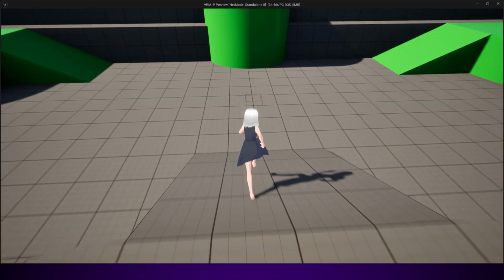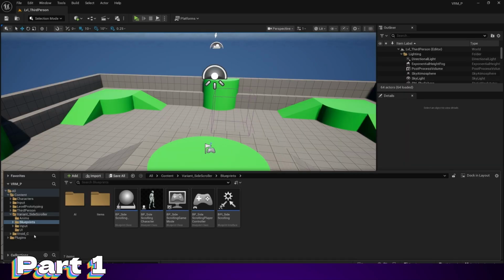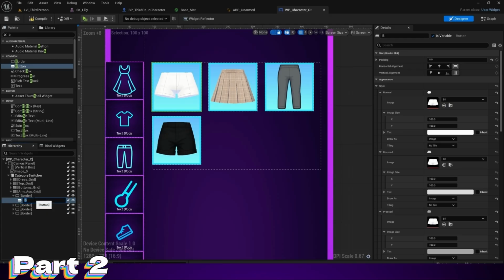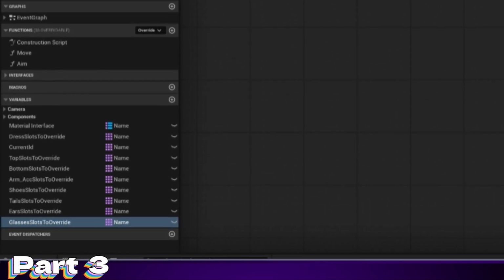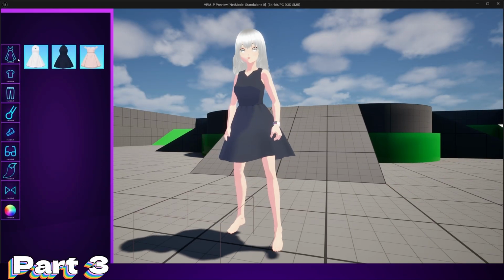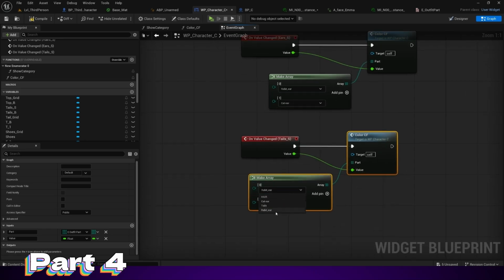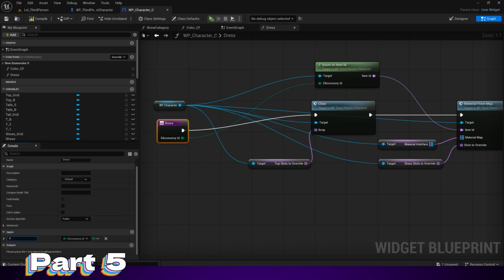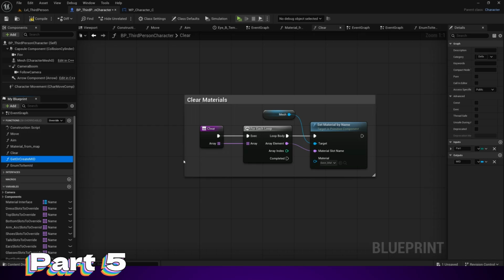Beginner to Pro Complete Character Customization System in Unreal Engine 5.6—Full Course (VRoid→UE5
Welcome to the complete step-by-step course on building a professional character customization system in Unreal Engine 5.6!
In this full series, we go from importing a VRoid character all the way to creating a scalable, production-ready customization workflow with color sliders, dynamic materials, organized Blueprints, and clean UI.

✅ What you’ll learn in this course:

Importing VRoid characters and outfits into Unreal Engine

Using material slots & dynamic material instances (MIDs) for swapping clothes

Creating maps & enums for organized part management (hair, dresses, tops, bottoms, accessories…)

Adding color customization sliders (Hue / Saturation / Value) in real time

Building a modular, scalable Blueprint system using functions & clean comments

Optimizing your workflow to handle new clothing parts easily

UI integration — buttons, sliders, back navigation & interactive customization

By the end of this course, you’ll have a fully functional, professional-grade customization system that’s easy to expand and maintain — perfect for games, avatars, or interactive experiences.

💡 Whether you’re new to Unreal or looking to upgrade your Blueprint skills, this course gives you practical, production-ready techniques that you can use right away.